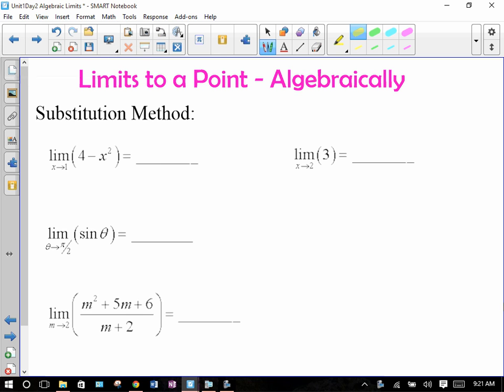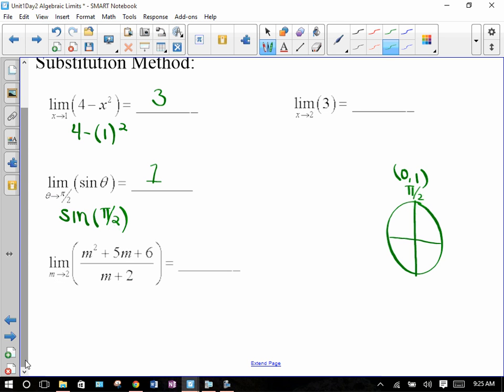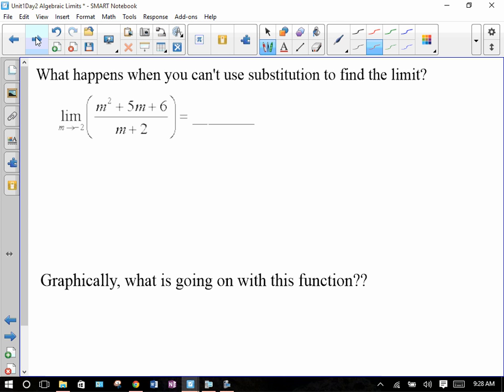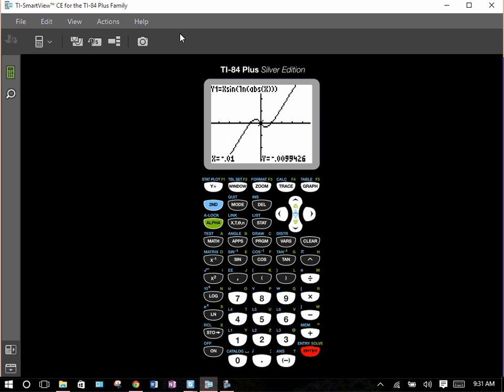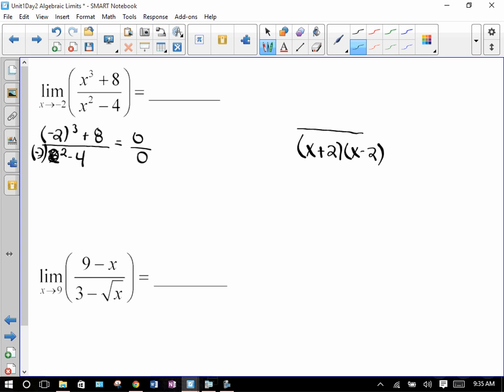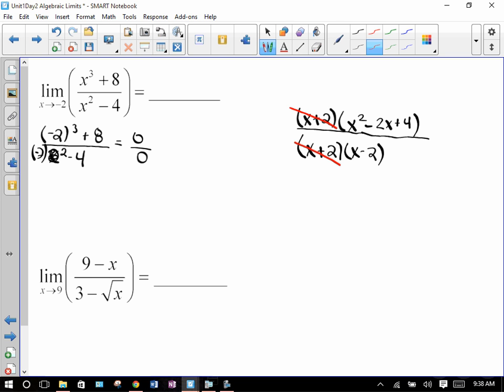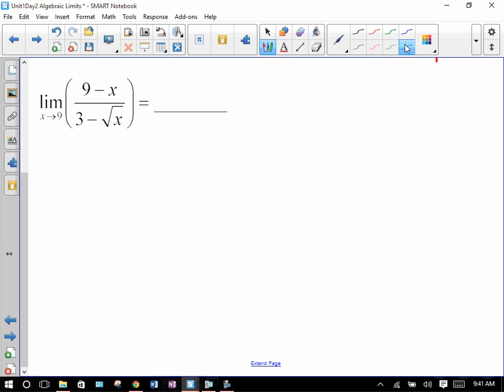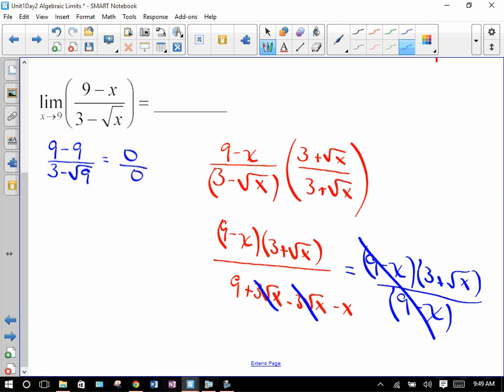Sept. 2, 2015 - Limits (Algebraic) Pt. 1